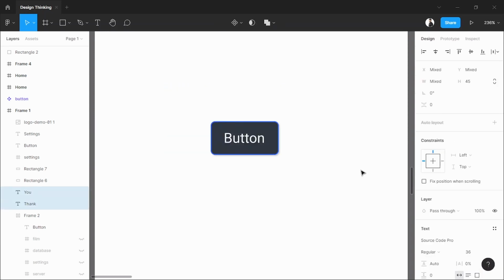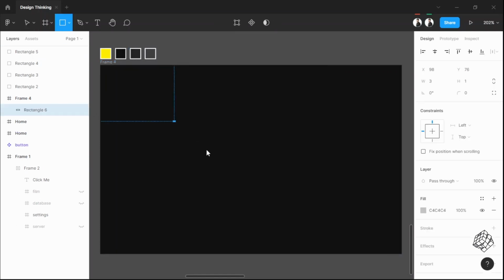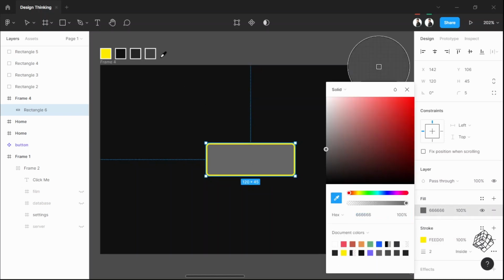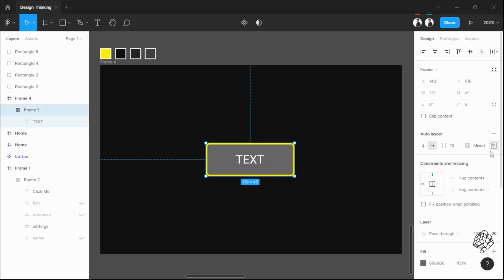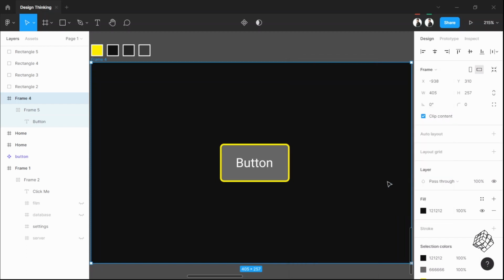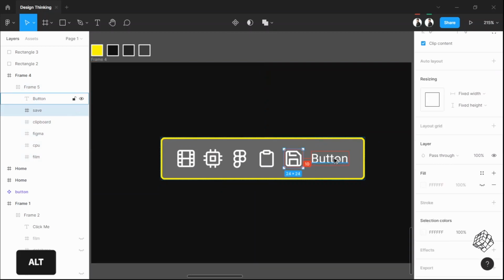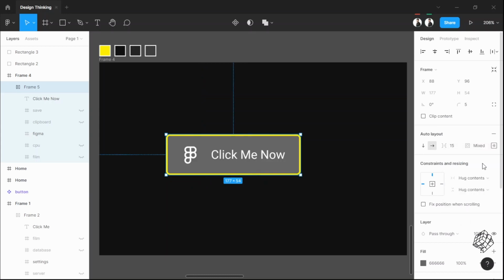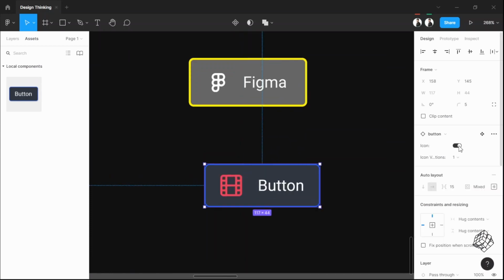Button Auto Layout - Figma Auto Layout Button With Icon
In this ui ux design video, I showed how to make button. To be specific Figma auto layout button with icon. In Figma for button auto layout is a fantastic feature. If you use Figma auto layout, it will save a lot of time.

In this Figma auto layout tutorial, I tried my best to explain everything step by step for better understanding. But, if you have any suggestions feel free to let me know.

I am going to make videos on Figma tutorial web design, Figma tutorial UI design regularly.

Covered Keywords:
figma auto layout button with icon, button auto layout, figma auto layout tutorial, figma tutorial web design, figma tutorial ui design, UI UX Design, autolayout tutorial, tutorial autolayout